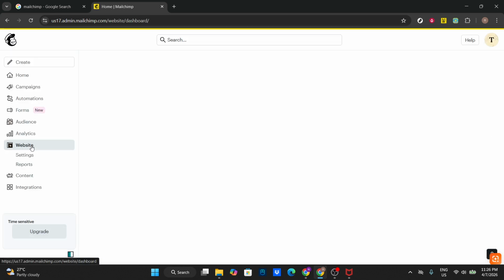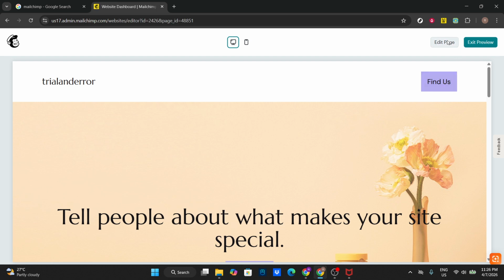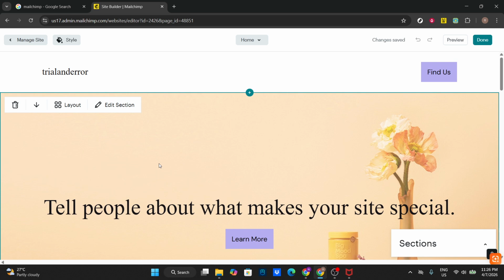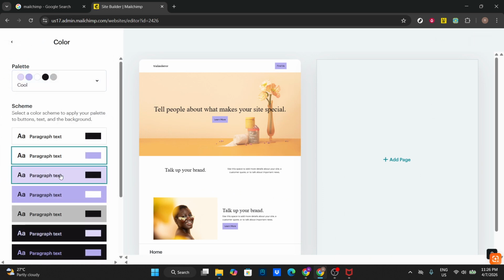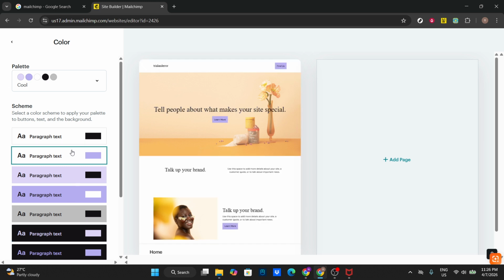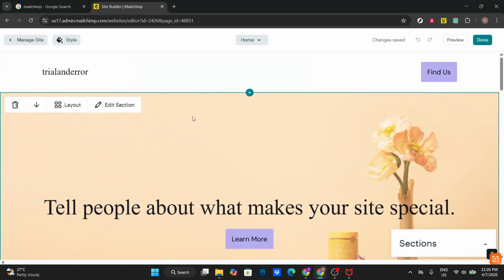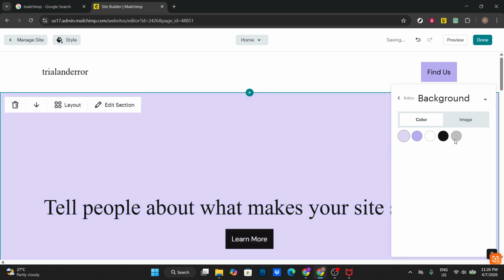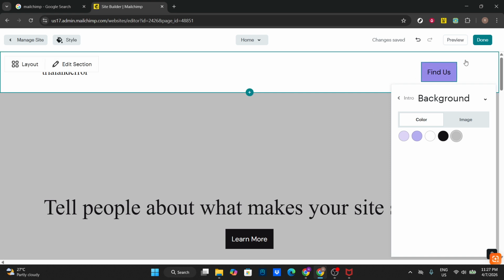How To Edit Site in Mailchimp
Edit your Mailchimp website or landing pages—update content, design, and SEO settings.
What you’ll learn:
Accessing Sites & Commerce or Landing Pages editor
Editing text, images, sections, and page layout
Updating SEO metadata, domains, and publish settings
Previewing and publishing site changes
How To Connect Canva in Mailchimp